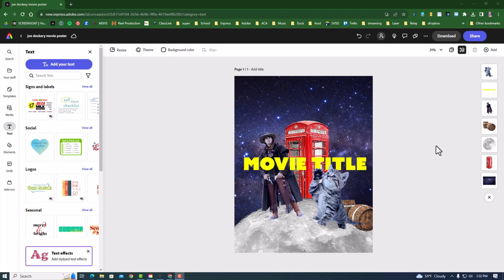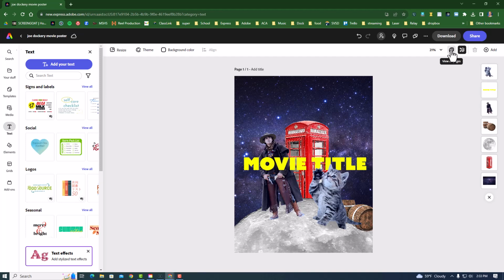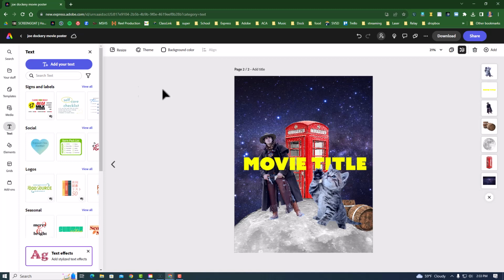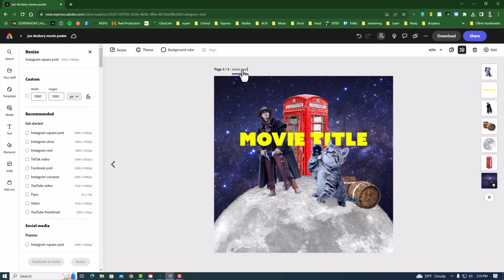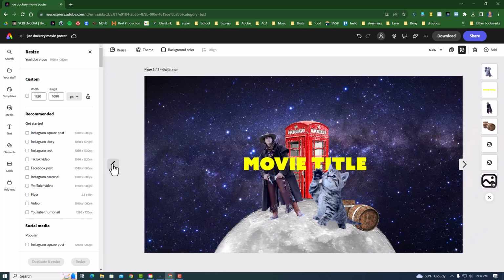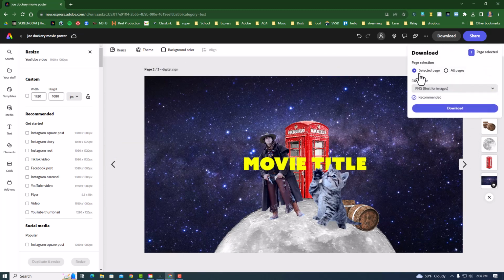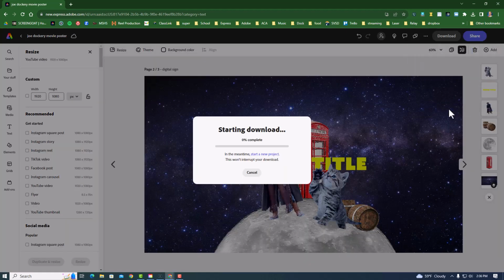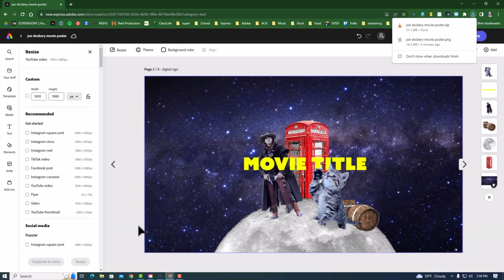07 Movie Poster: multiple pages